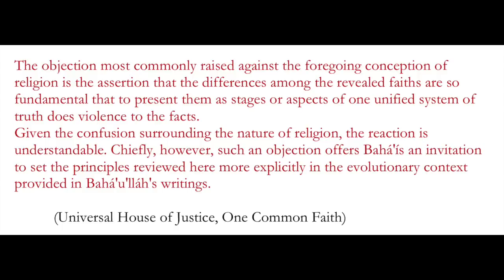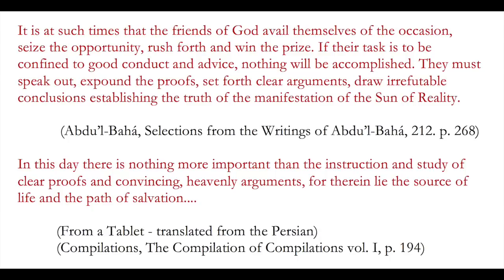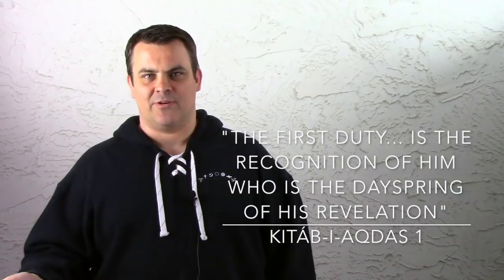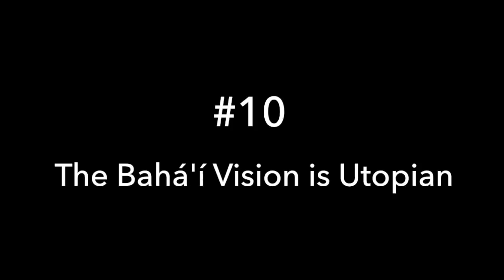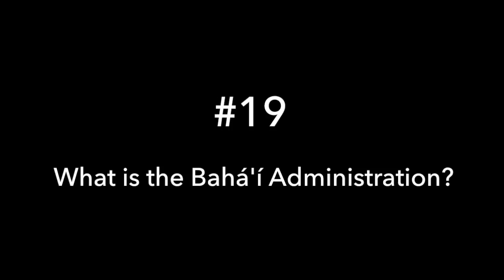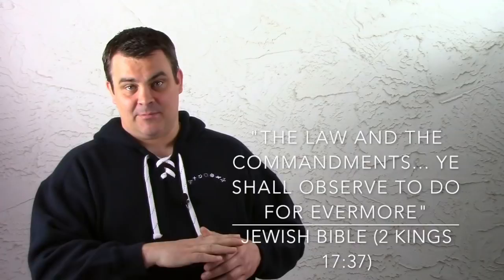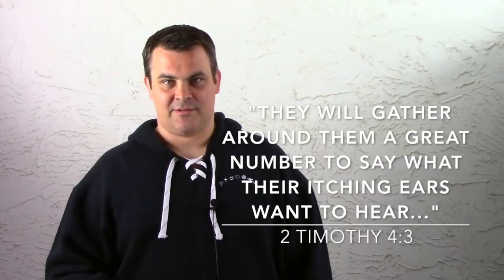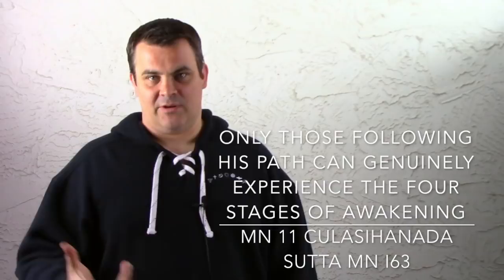35 Common Objections to the Bahá'í Faith - Bridging Beliefs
As a Bahá’í, I’d like to lay out a list of topics and common objections which I will try and address on this channel. Time stamps below 👇

Baha’u’llah claims His Faith is the fulfilment of the long-awaited expectations of all the great religions, when all humanity will be united in “one universal cause, one common faith.” When all the races and people of the world will work together toward a single world order, where war will cease in a universal brotherhood.
While beautiful, it’s understandable that some would immediately put forward objections and doubt its validity; both from the secular perspective and the religious.
Some of these objections are against religion in general, some are against particular religions, and others are to the Bahá’í Faith specifically.

Skip to the first objection: 5:10

YouTube Comments:
Critiques are welcome; those which are kind, open, and intending to start a conversation, not ones coming in with pre-established conclusions simply to shut down. I want this to be a place where ideas are shared and learning can be mutual, as though you’re conversing with a friend you care about.

Ambient music: “Celtic Music | Ancient Forest | Celtic Lute & Guitar Music” by Soul Candle